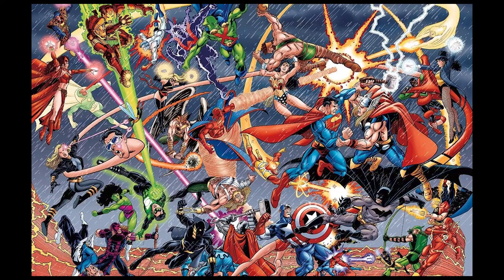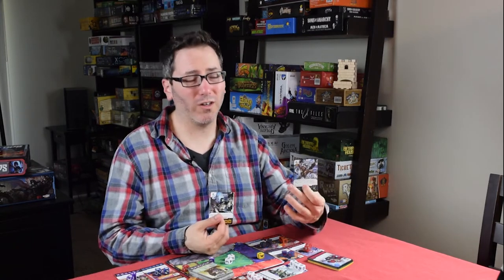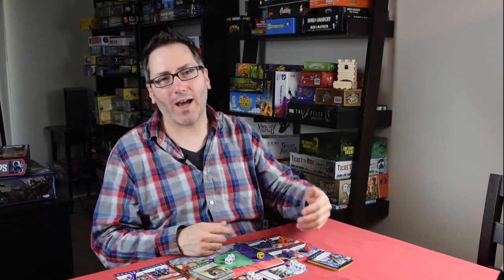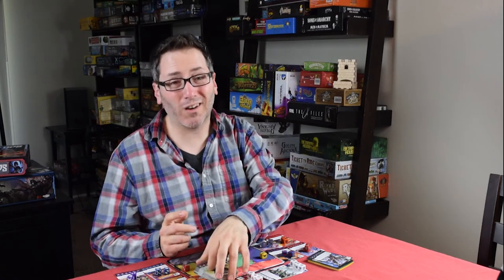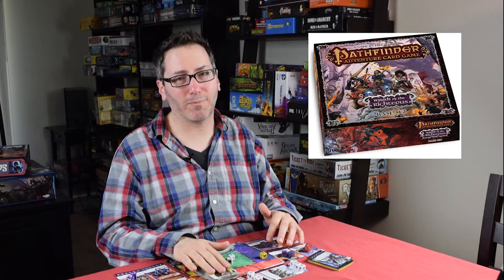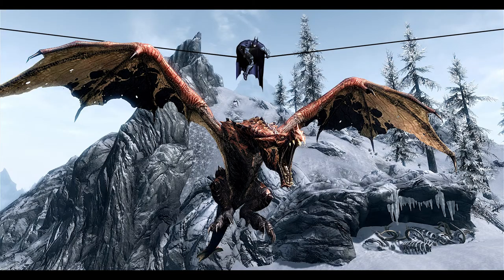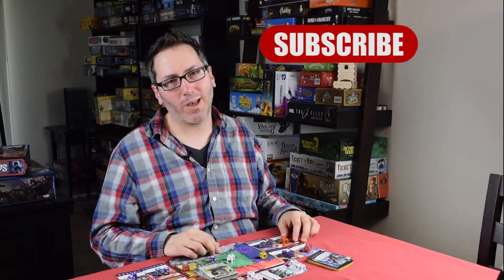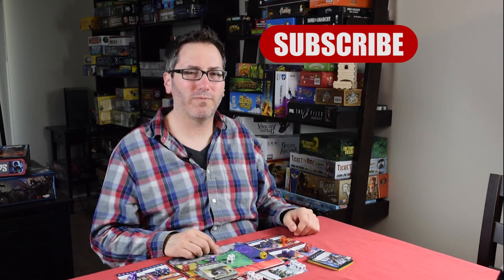Which Dice Masters is Right for You?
D&D Dice Masters? DC Dice Masters? Marvel Dice Masters? Which one is right for you? I'll tell you the differences so you can decide.